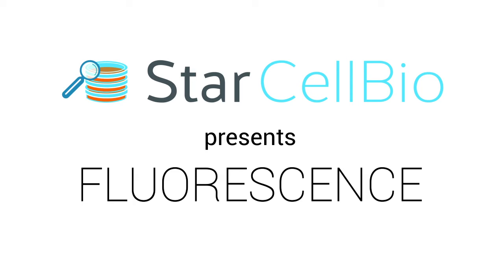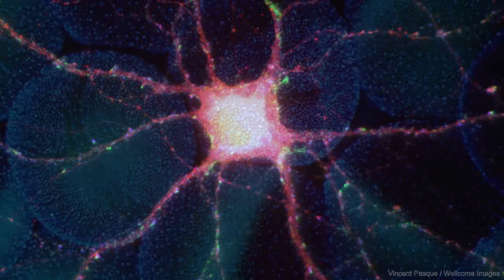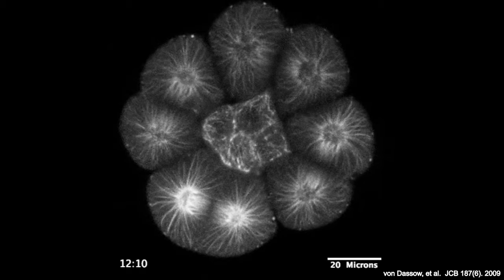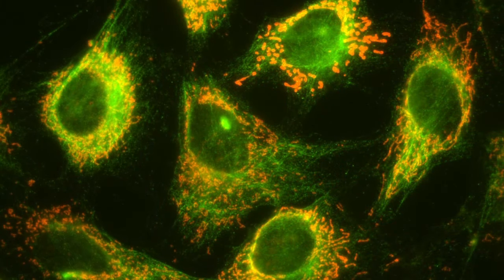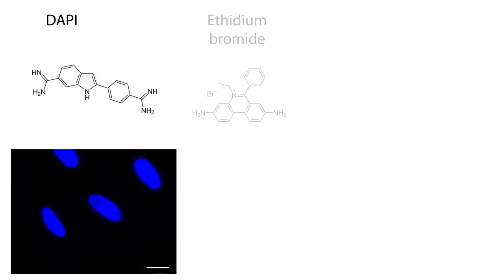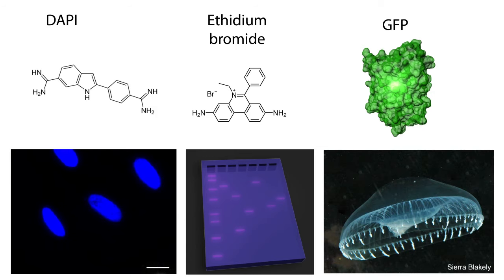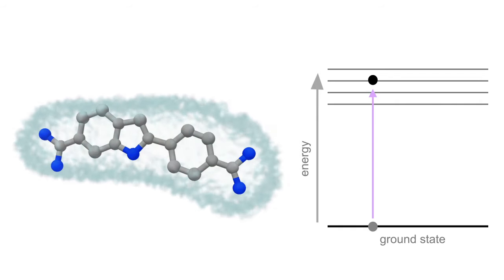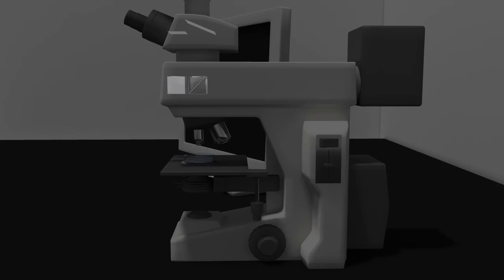Fluorescence Animation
This animation will introduce you to the concept of fluorescence and the reasons why fluorescence-based techniques are used in cell and molecular biology experiments.